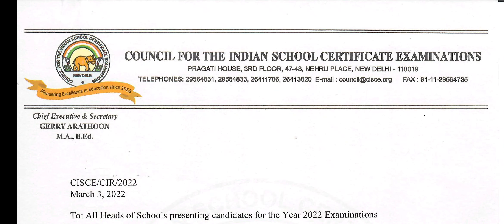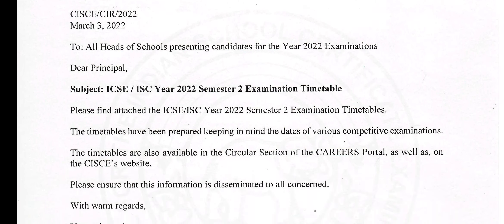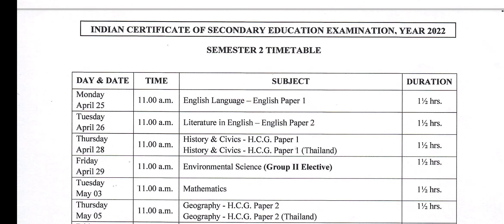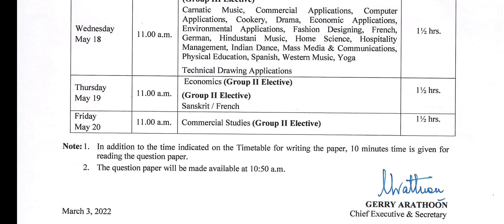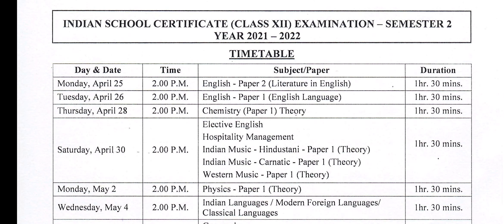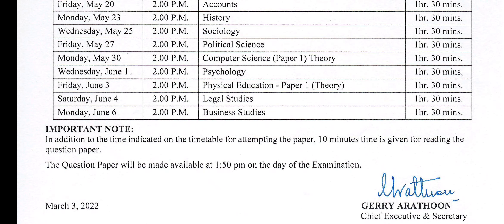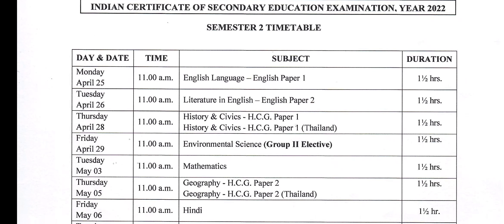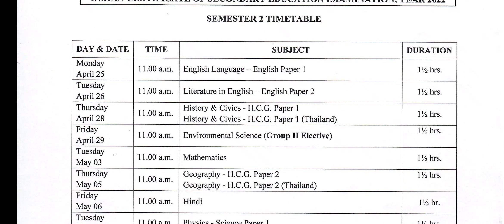ICSE & ISC DATE SHEET 2022 DECLARED || REVISED SEMESTER 2 EXAMINATION DATE SHEET 2022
ISC REVISED TIME TABLE SEMESTER 2 EXAMINATION 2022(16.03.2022)